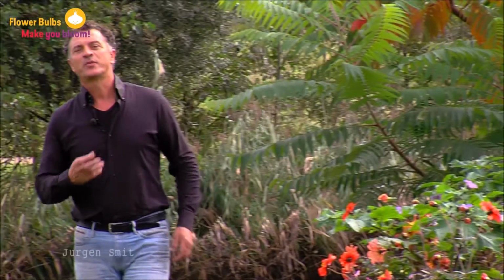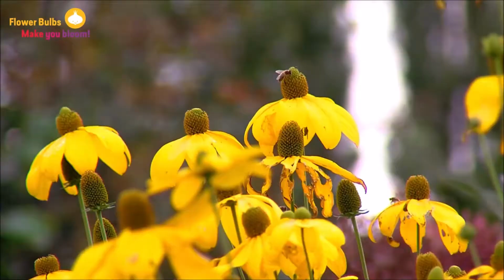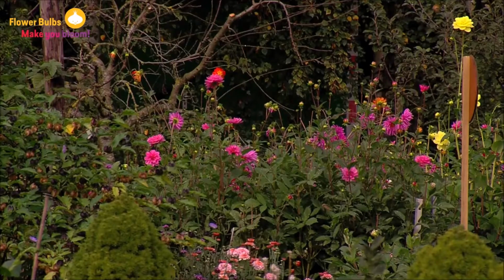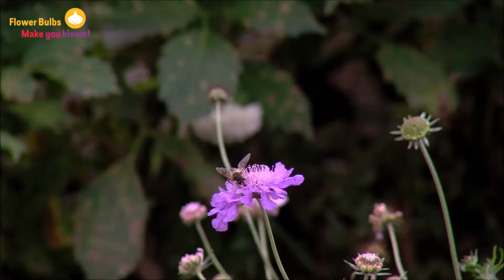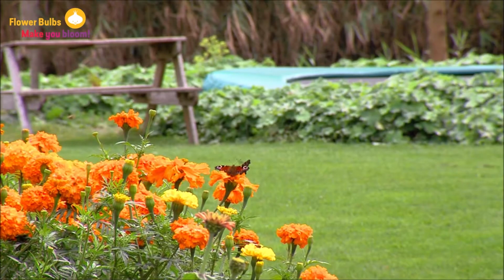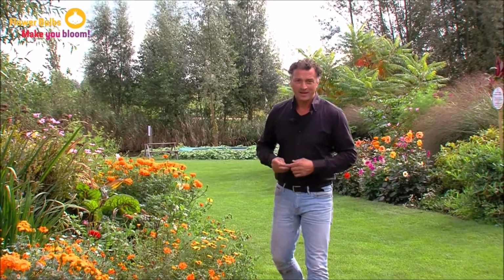Which flower bulbs attract butterflies and bees? Flowerbulbs.com (v.o.)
Did you know that there are flower bulb varieties that attract butterflies and bees? Good for biodiversity!

for more information about flower bulbs.

Flower bulbs make you bloom